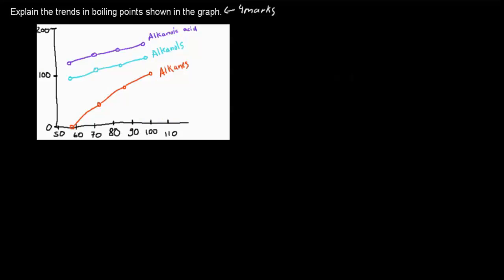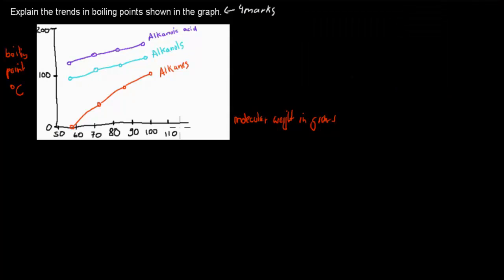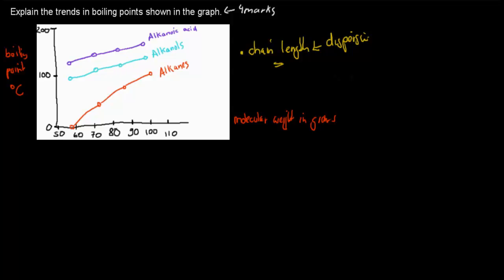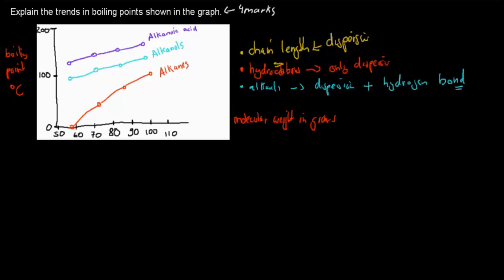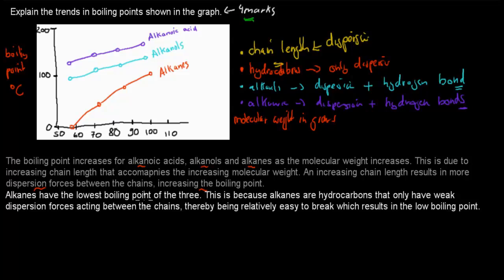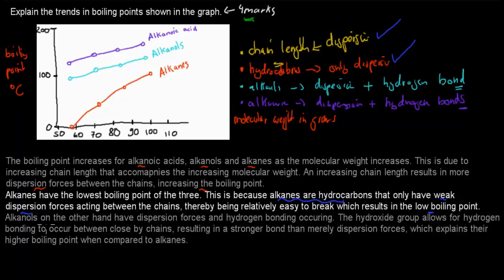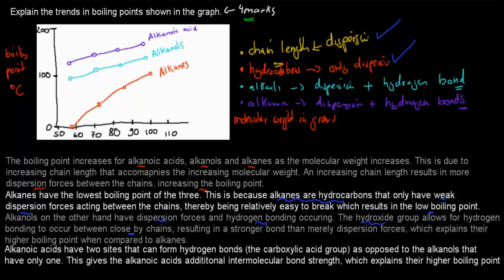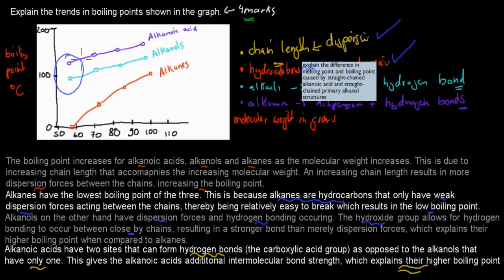Q3. HSC question ( Ester chapter)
Covers a past HSC exam question of the ester chapter of the acidic environment module